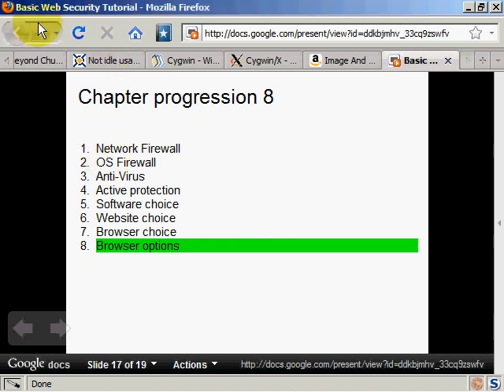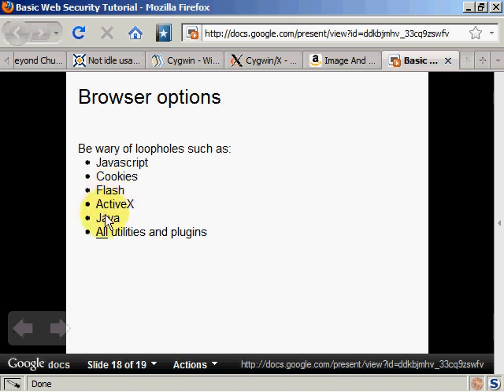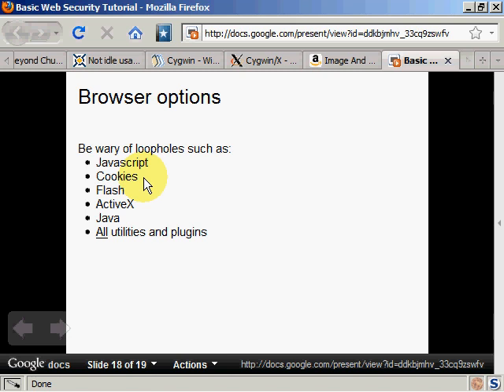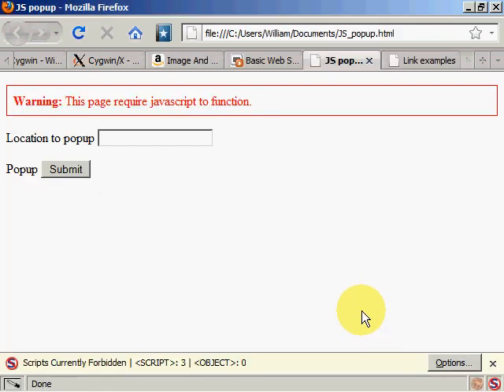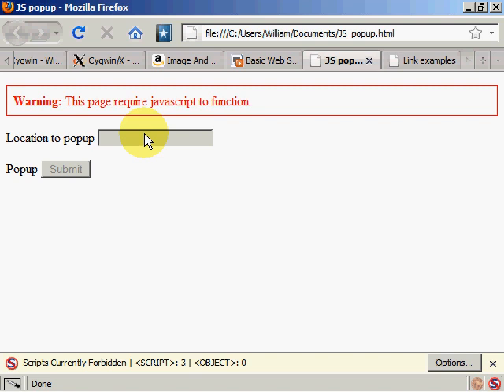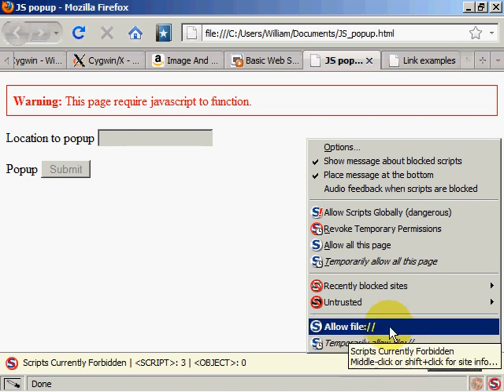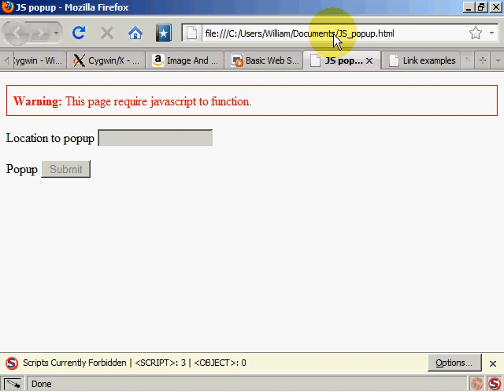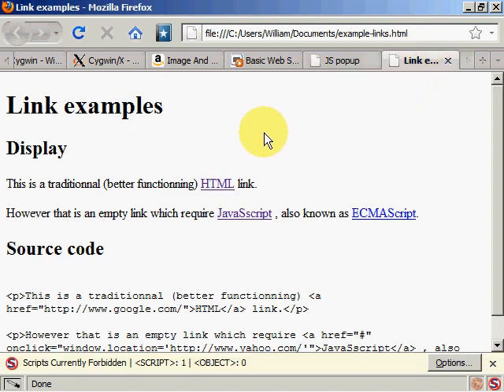Basic Web Security Tutorial - Chapter 8 - Browser options - Part 1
Following on the non-traditional threats of Website choice, see how you can avoid some/most of them by customizing your browser.